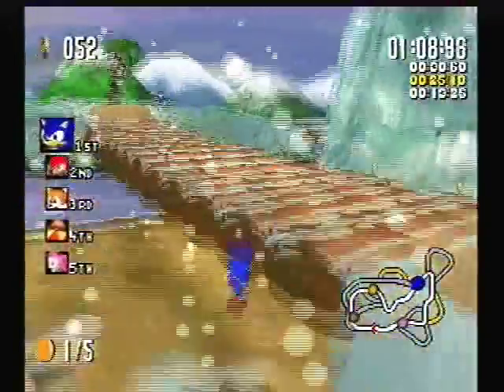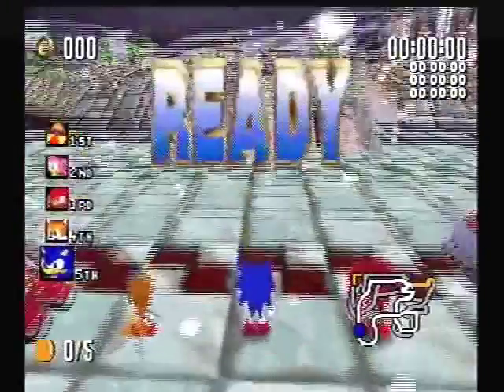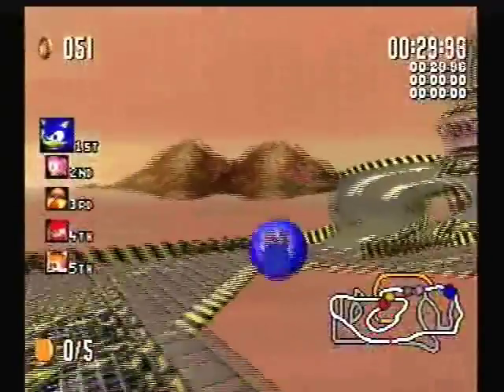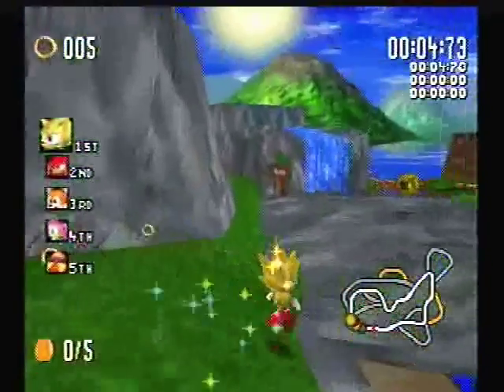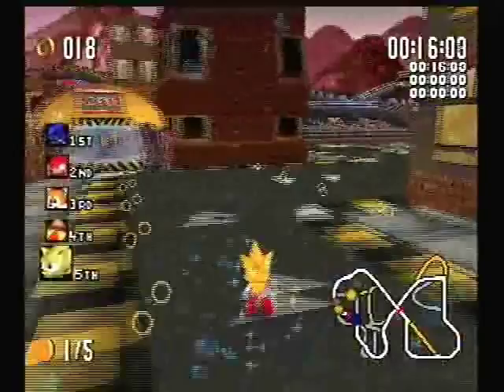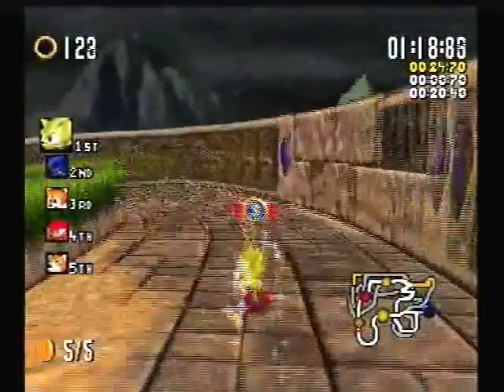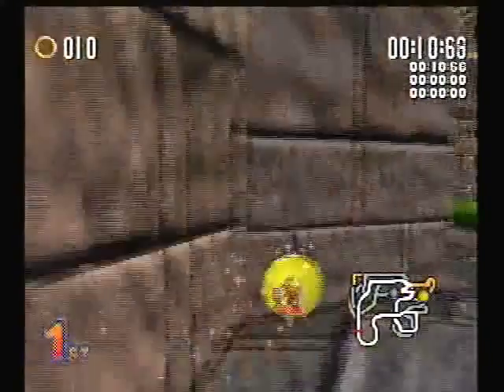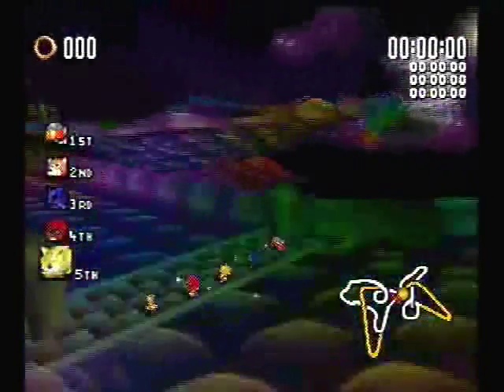Generations Extra - Sonic R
Thought I'd take a quick break and play something that wasn't scheduled. Despite all its flaws, this was a pretty fun game and I have some fond memories of it.